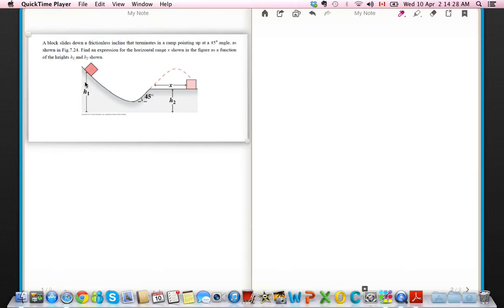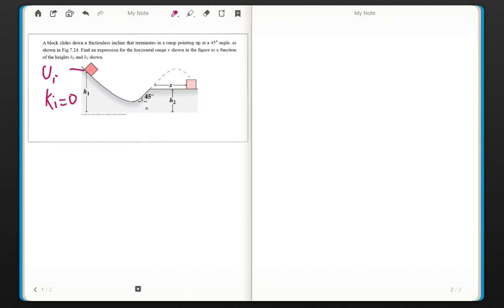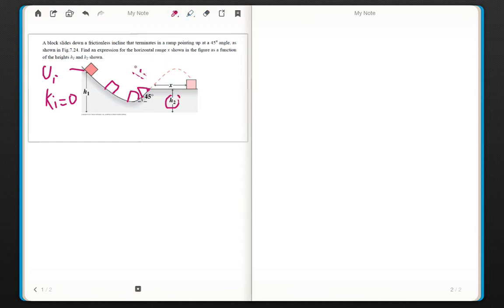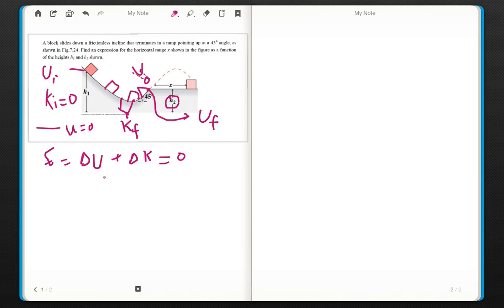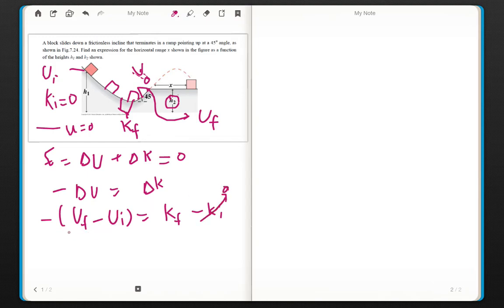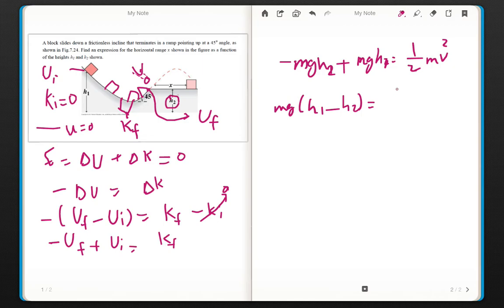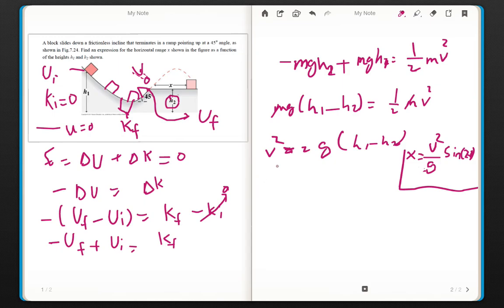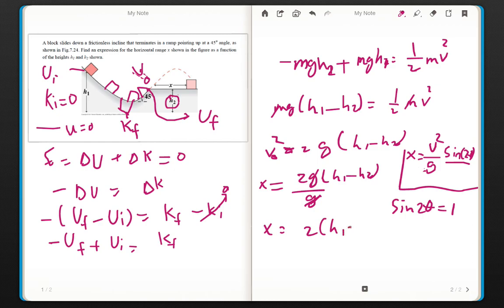simple potential and kinetic Energy Physics Problem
Here is a simple problem on potential and kinetic energy that I tried to do for the first time on youtube ^^. I really hope it helps you, and I will see if it did help you guys, I will upload more videos on physics and maybe calc 1&2.